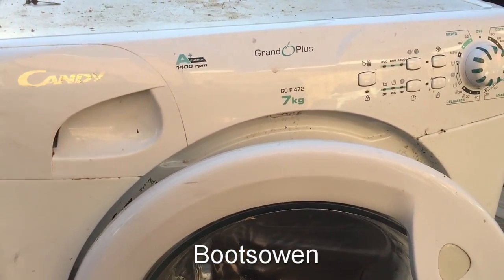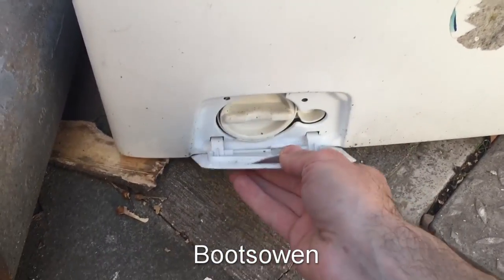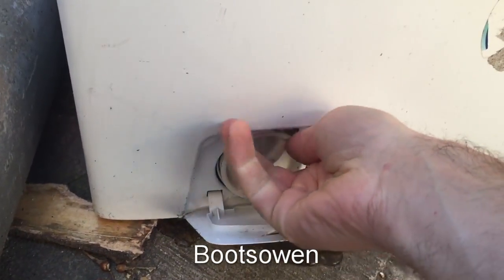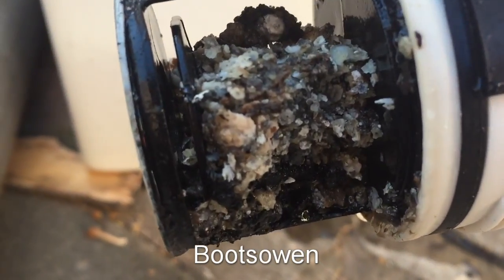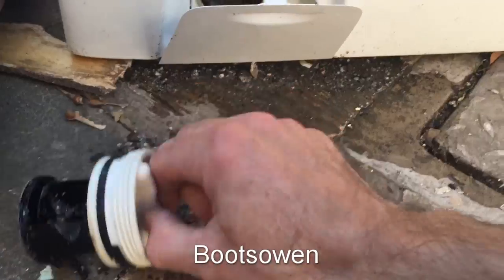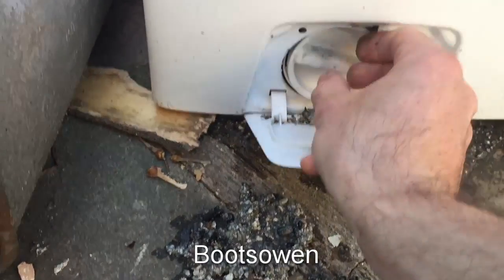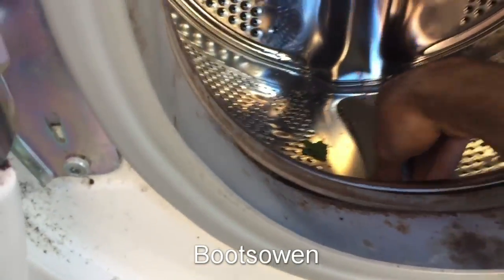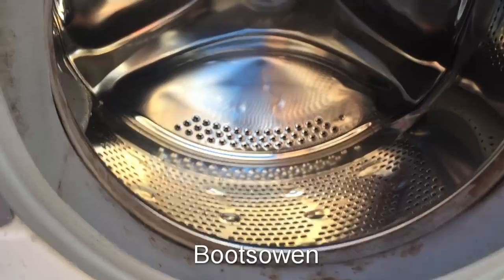Cleaning Candy GO F 472 filter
How to identify a broken spider from aluminium alloy corrosion in the lint filter basket.